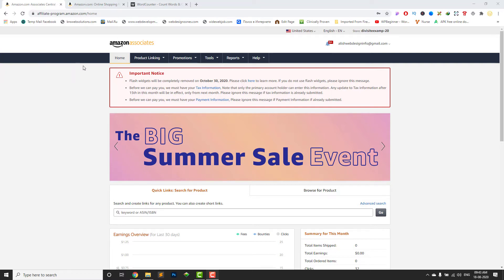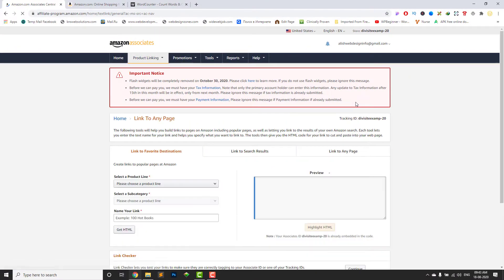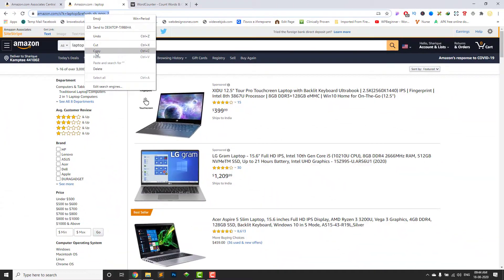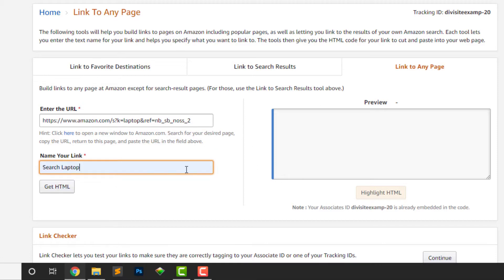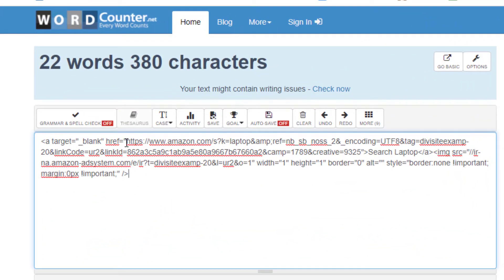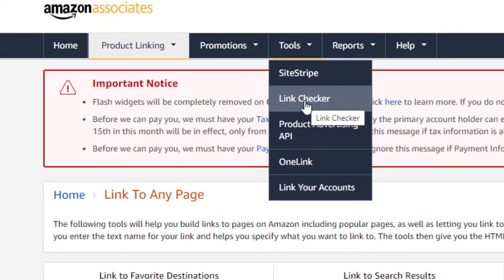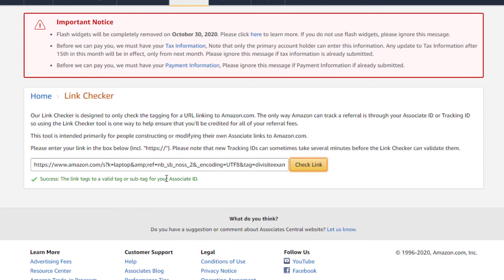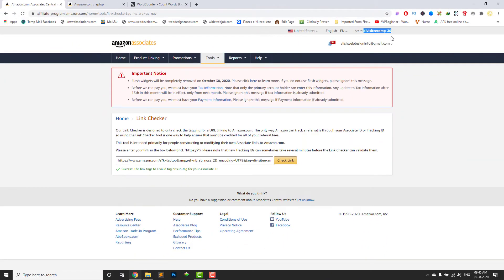How to Create a Custom Amazon Affiliate Link | Short link amazon affiliate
link generation in amazon affiliate
how to short link in amazon affiliate
amazon affiliate
amazon affiliate sites
amazon
affiliate
affiliate marketing
amazon affiliate step by step
how to create amazon affiliate custom link
affiliate marketing
passive income
how create amazon account
how to sell amazon products
excellent income
best part time jobs for high school students
freelancer for beginners
freelancer
freelancer online jobs
part time data entry job home
part time data entry jobs from home without investment
part time typing jobs from home
amazon affiliate
excellent income
freelancer for beginners
freelancer
freelancer online jobs
amazon affiliate